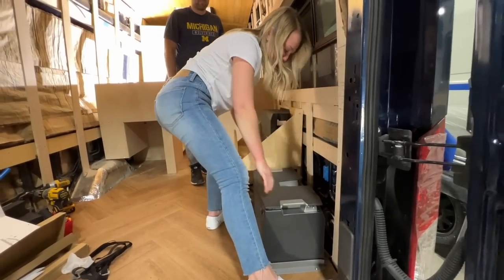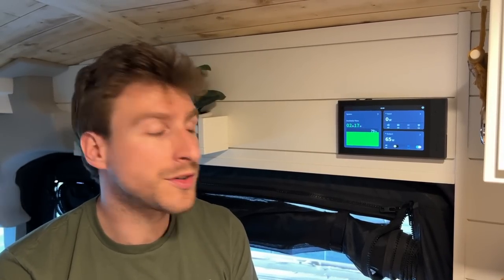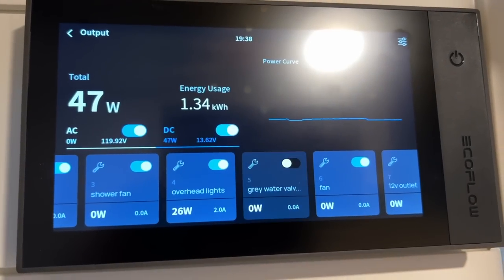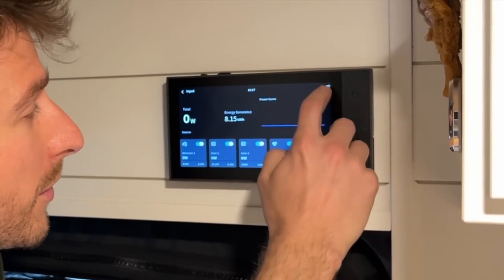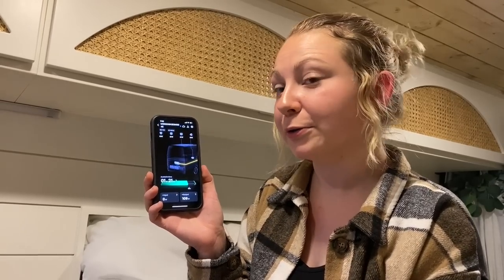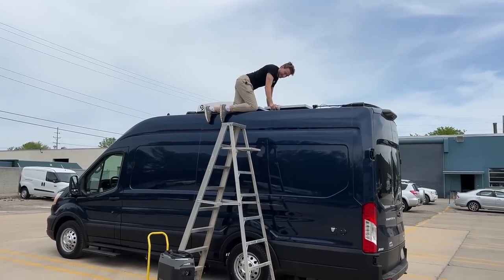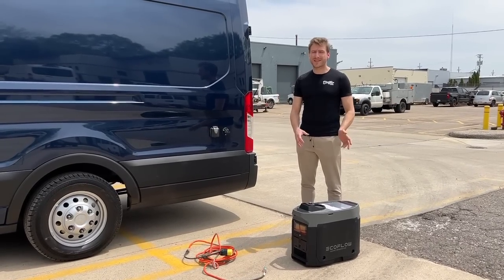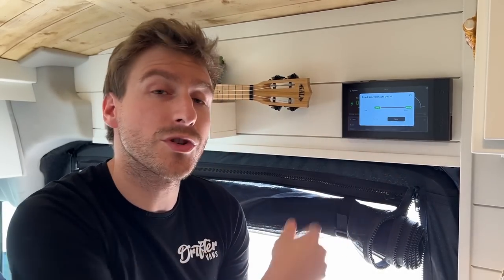How Long Can My Batteries Last Off-Grid? EcoFlow Power Kit Review | RV, Van & Tiny Home Electricity!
Let's talk about the capability of my 10kWh EcoFlow Power Kit!

The new Power Kits by EcoFlow are a GAME CHANGER for van and RV life! They range anywhere from 2kWh to 15kWh. They are extremely efficient, compact, and easy to install. It’s an overall perfect setup for off-grid electricity.

In this video, Kim and I come together to demonstrate how to set up and use an EcoFlow Power Kit. We also tested all of the appliances in my van to see how much they draw and how long the batteries will last for when I'm completely off-grid. (10:42)

✨ Interested in installing an EcoFlow Power Kit in your rig? Drifter Vans is here for you! They will answer all of your questions and guide you through the installation process.

🚐 Interested in a Drifter Van? Let's chat!

Enjoying my videos? 😍
* Hit the “Thanks” button above